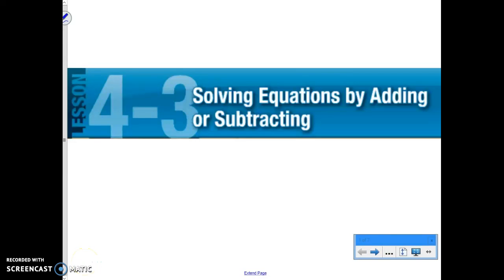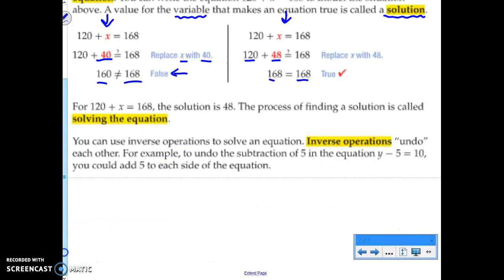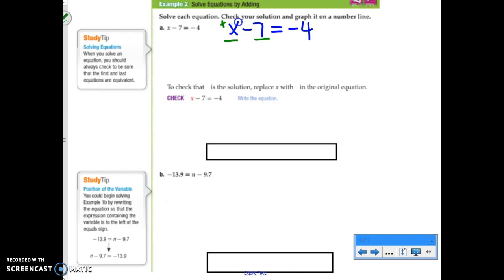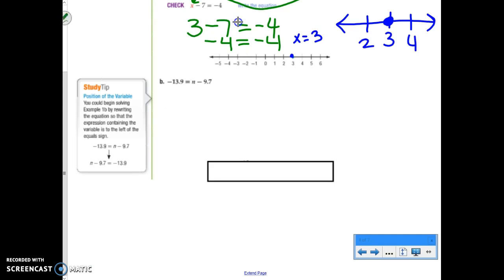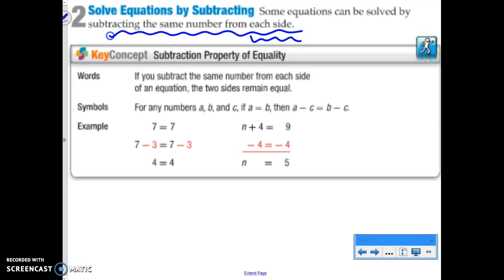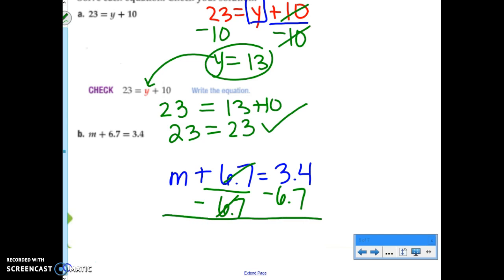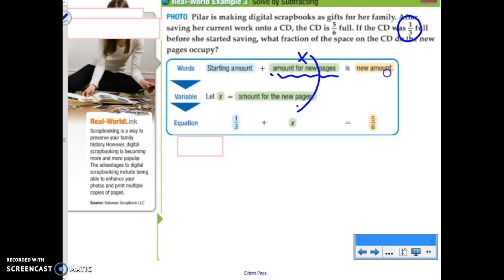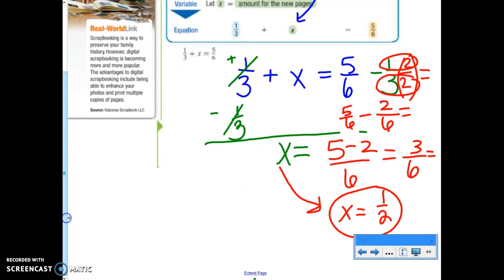4-3 Pre Algebra Solving Equations by Adding and Subtracting